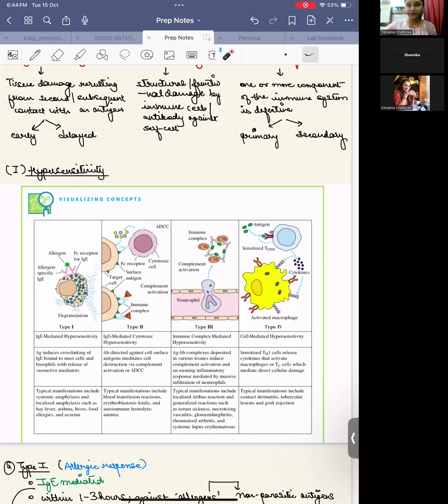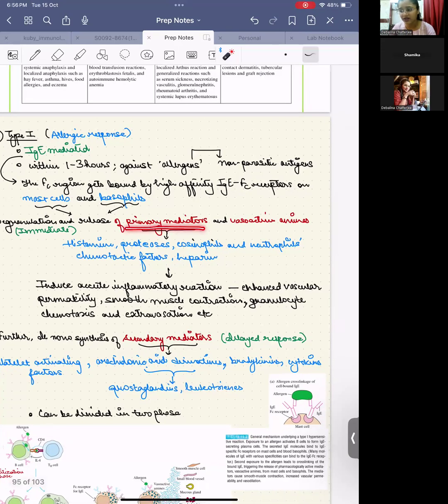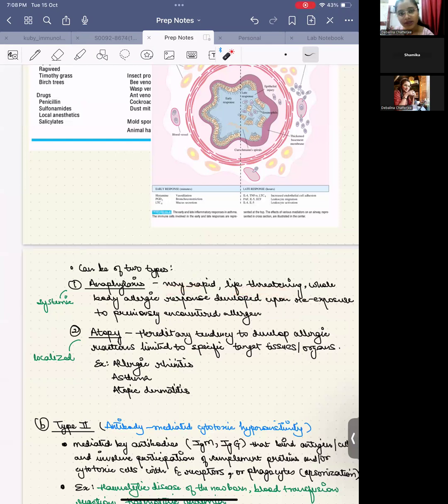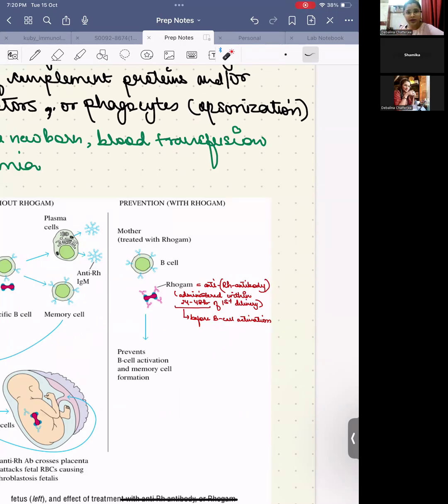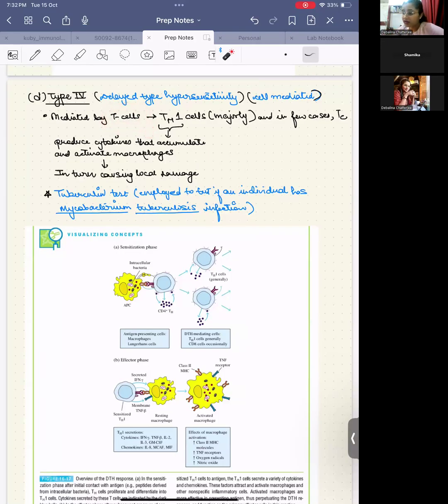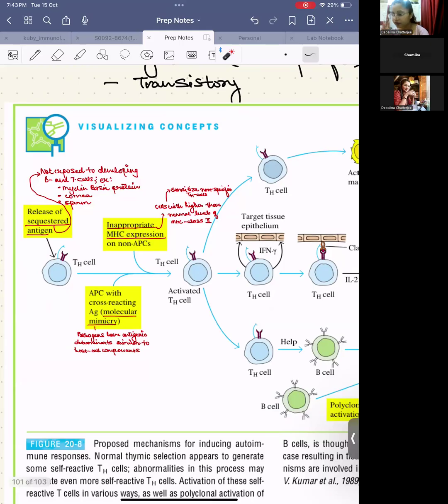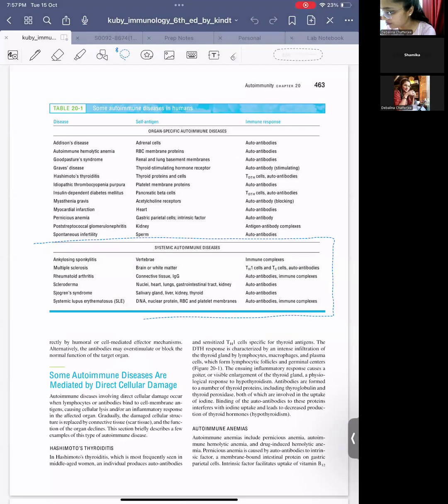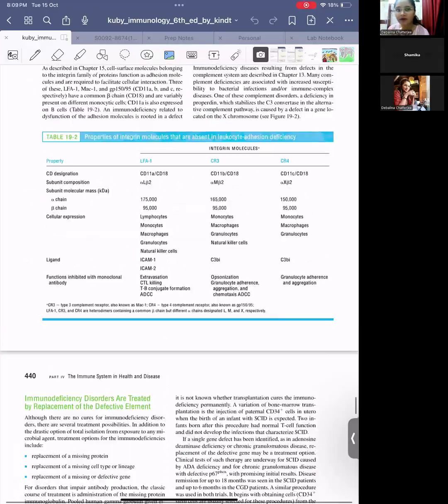Lecture 12: Immunological disorders - hypersensitivity, autoimmunity, Immunodeficiency